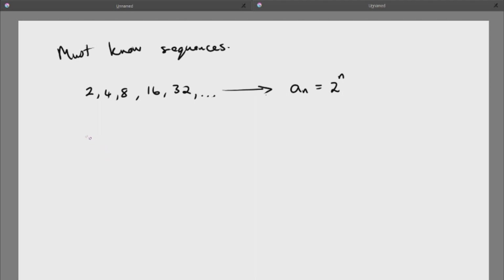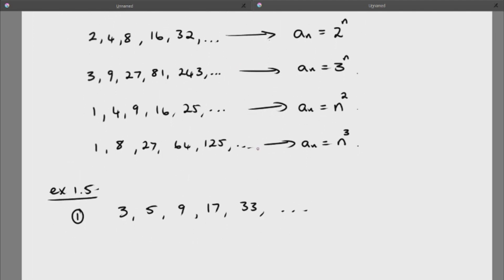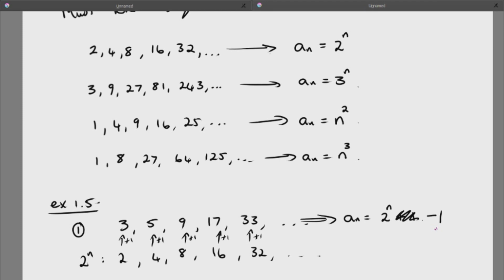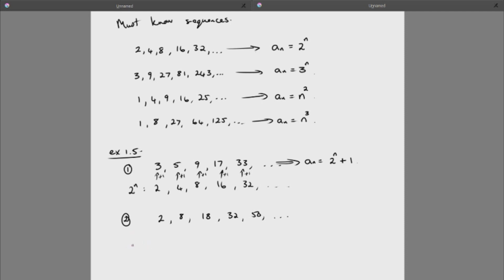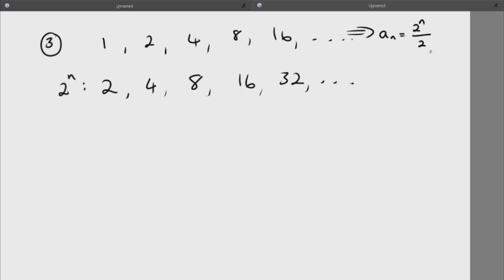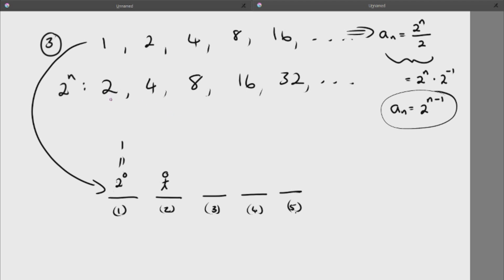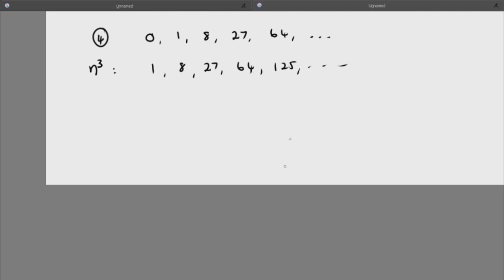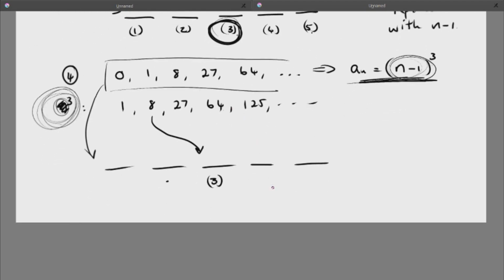Introduction to Sequences Common Sequences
In this video we discuss a few common sequences.